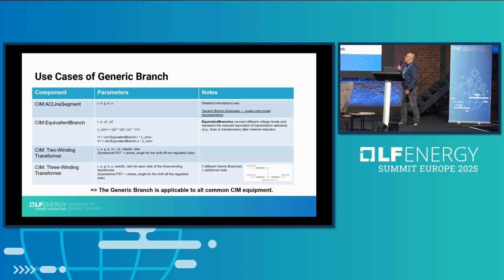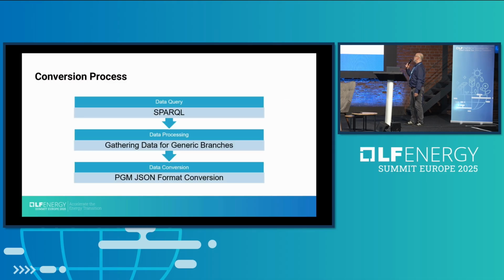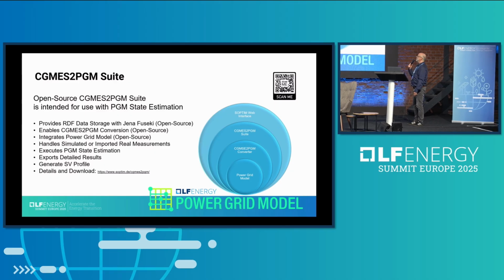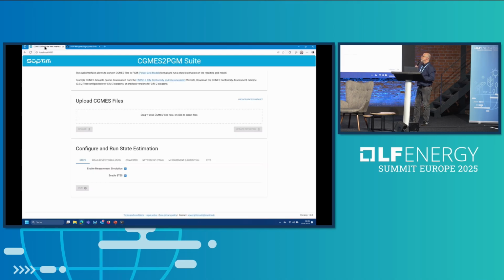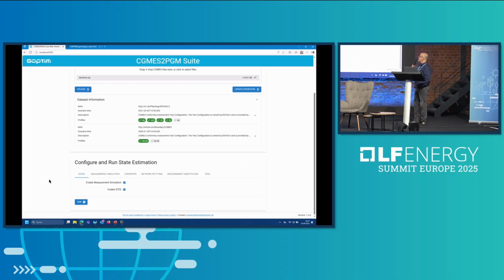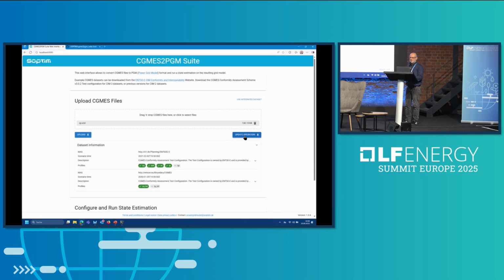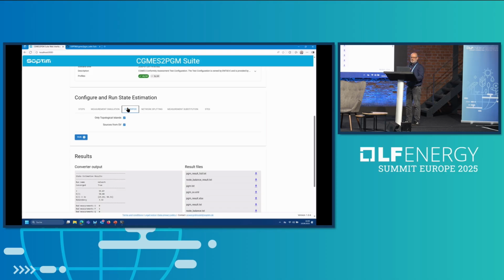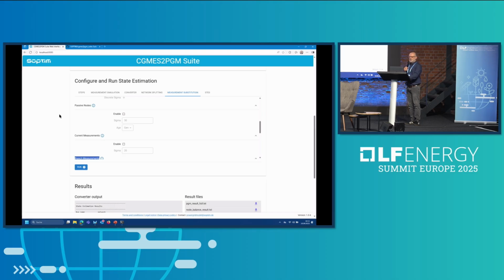Lightning Talk: Integrating CGMES-Based Grid Models Using the Generic Branch in Power... Udo Schmitz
Lightning Talk: Integrating CGMES-Based Grid Models Using the Generic Branch in Power Grid Model - Udo Schmitz, SOPTIM AG

The Common Grid Model Exchange Specification (CGMES) is becoming the de facto standard for exchanging grid models across utilities and TSOs. However, integrating CGMES-based data into simulation and analysis tools remains a challenge due to differences in internal representations.

This talk introduces a practical, open-source solution implemented in the Power Grid Model (PGM) framework: the Generic Branch. Developed and contributed by the speaker, the Generic Branch allows for the direct use of CGMES electrical equivalents (e.g., series impedance and shunt admittance) without the need for conversion to manufacturer-style transformer data.

To support this workflow, we at SOPTIM AG developed the CGMES2PGM Converter, an open-source tool that transforms CIM/CGMES datasets into PGM format using the Generic Branch as a core element

The session includes key design insights, practical use cases, and a short live demo showcasing how CGMES-based models can be used directly in PGM for grid analysis.